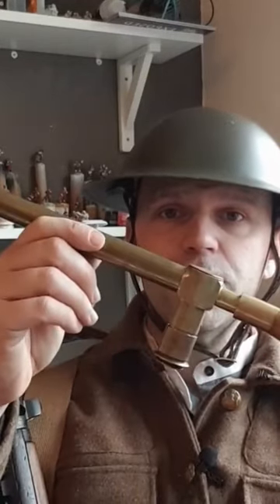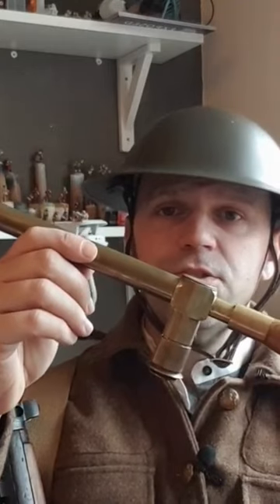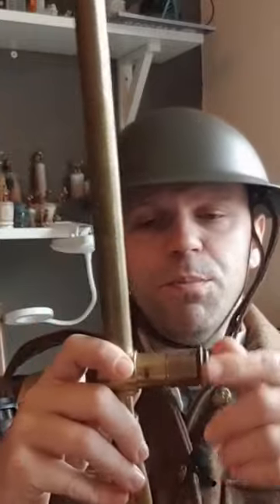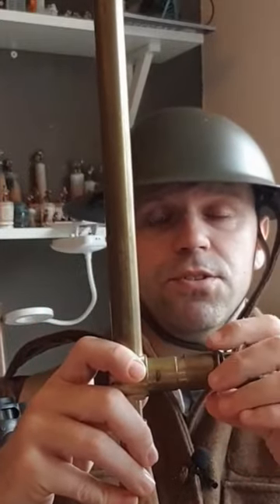USE THIS TO STOP YOURSELF GETTING SHOT! - an officer's trench periscope from the First World War